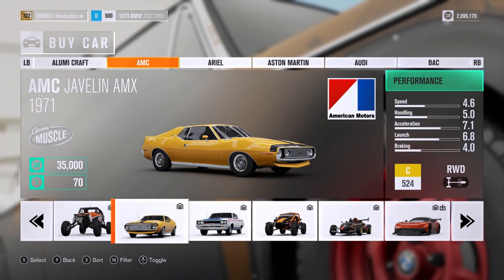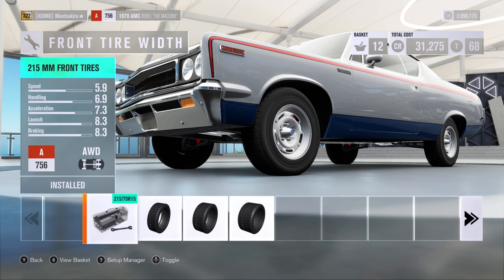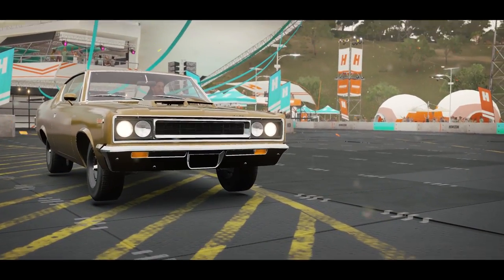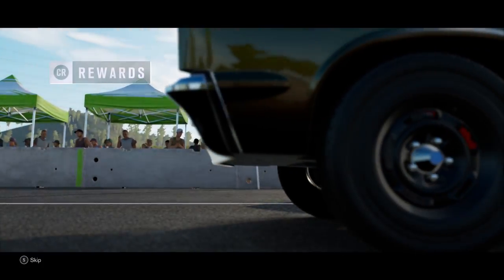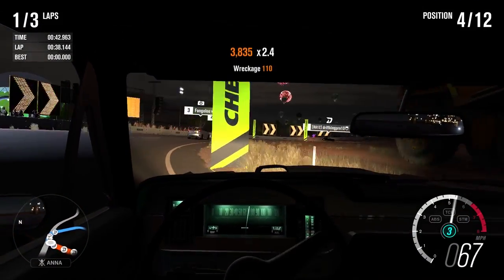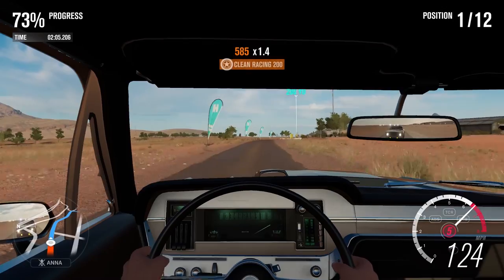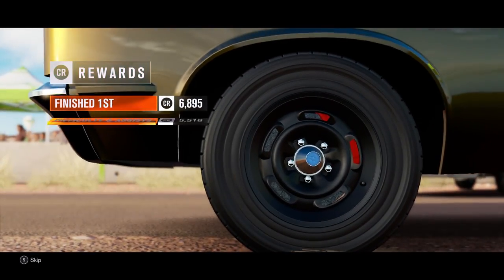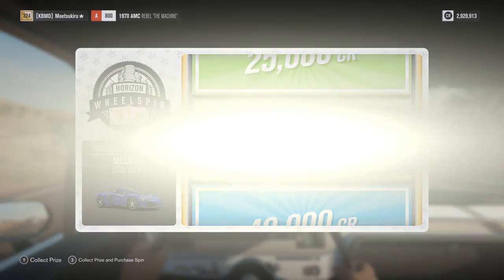🔥 FH3 on PC - A-Z #016 - 1970 AMC Rebel 'The Machine'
A-class rally-spec muscle car with two names and tons of rubber at the rear.  That's a hell of a sentence.

Welcome to the A to Z series with Forza Horizon 3!  In this series we'll be taking a look at every car in the game, alphabetically, from A to Z (okay technically it's A to W but let's not split hairs).  There's no rules for the series necessarily, each car will get it's own upgrades based on nothing more than how Justin is feeling.

The cars won't all be upgraded to their maximum potential, but some might.  Some will be road cars, some will be rally cars, and some will be stupid cars that make no sense or serve a specific purpose.

Justin is playing Forza Horizon 3 on the PC platform at 60 frames a second (60 fps) using a Thrustmaster TMX racing wheel and recording with Windows Game DVR and Audacity.  The commentary in these videos is live.